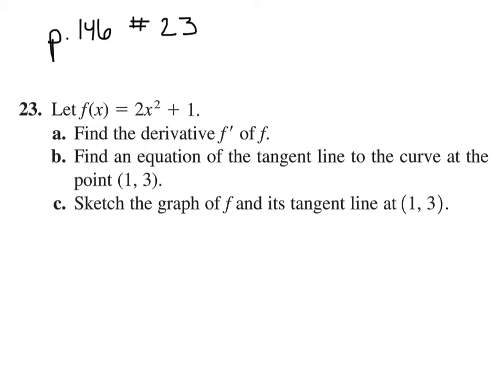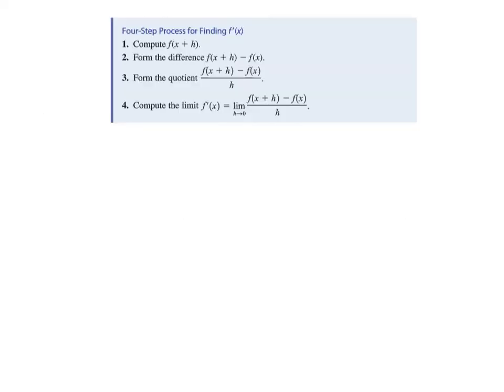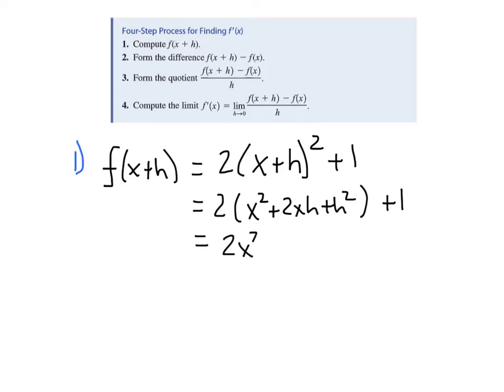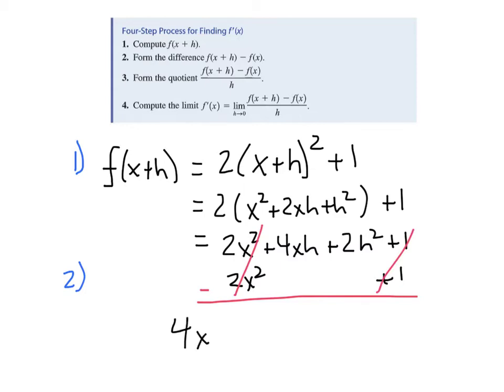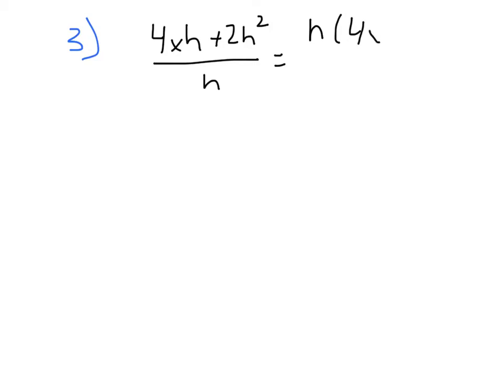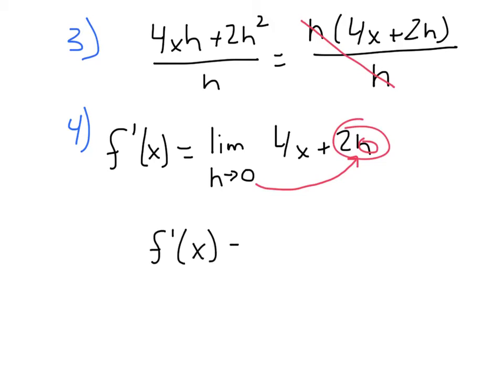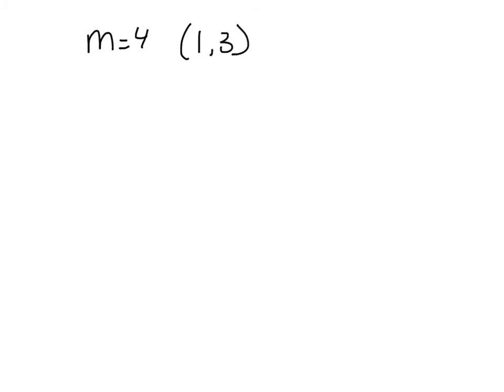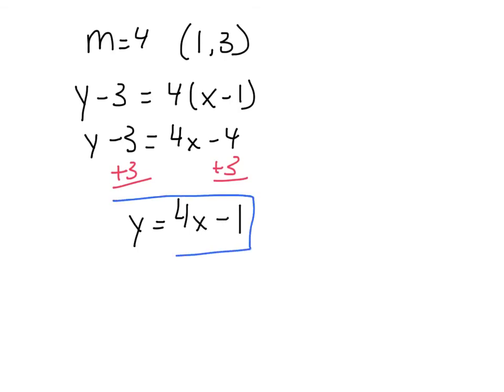Def Of Derivative (p. 146 #23)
p146-23 Def of Derivative